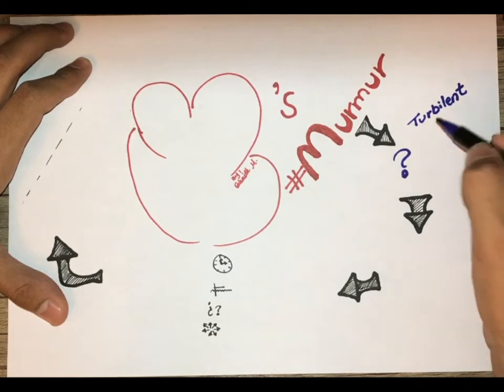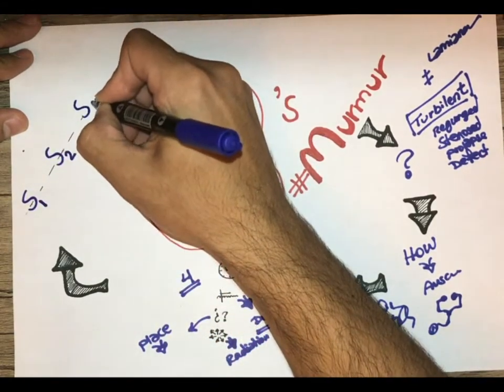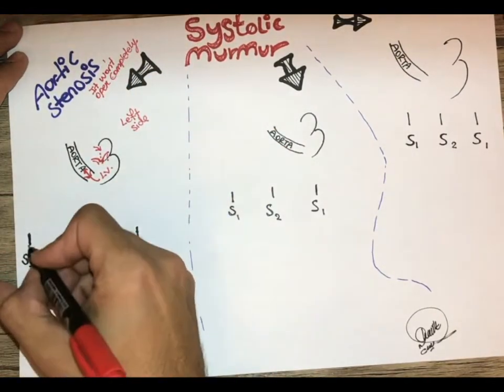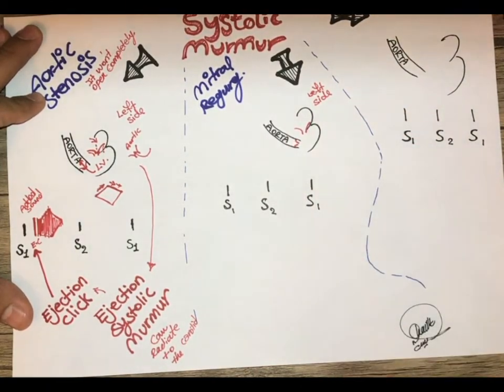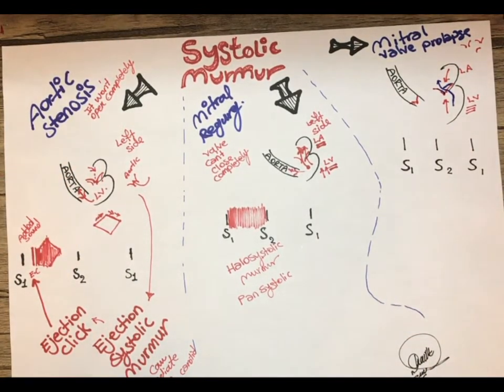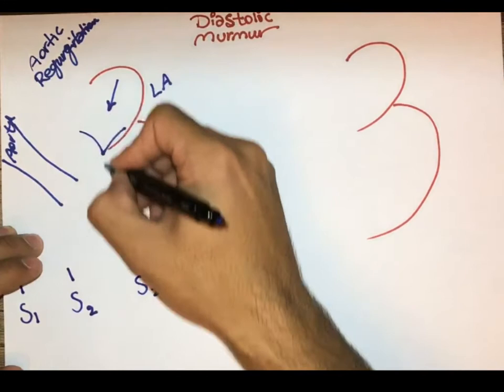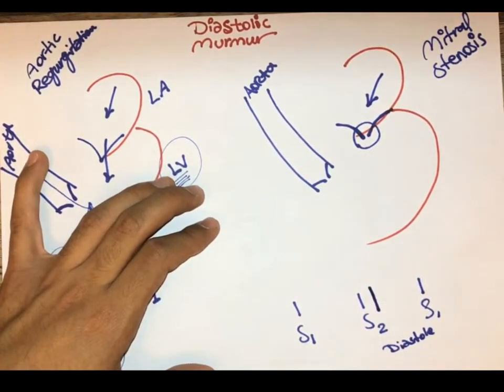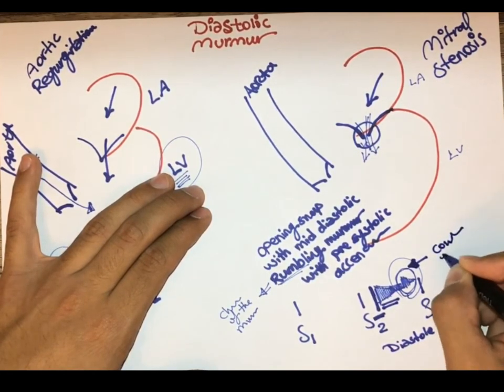Heart's murmur for beginners by Ghaith Mustafa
Here are the actual sounds of the previously described murmurs:
(For optimum sound I suggest to wear a headphone)

Wish you a very good luck...